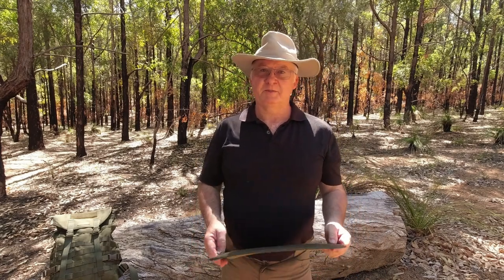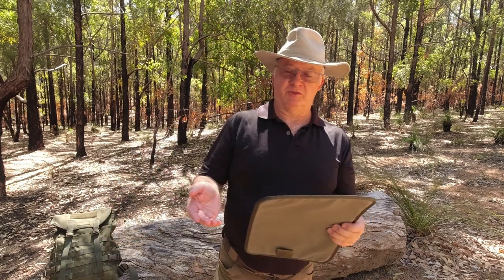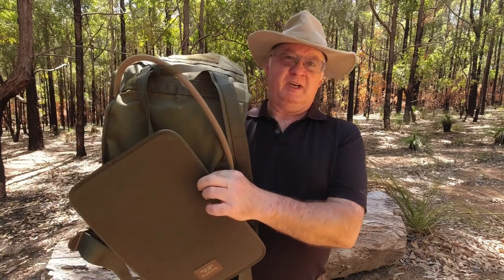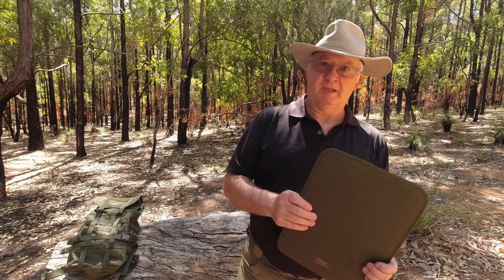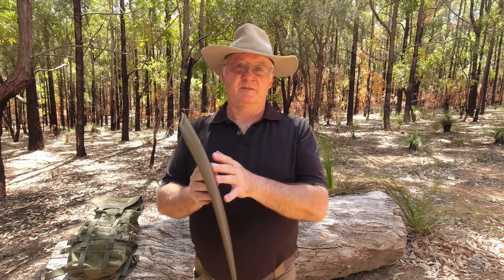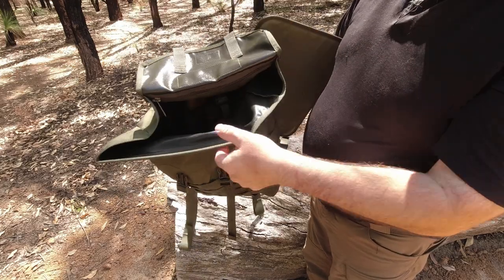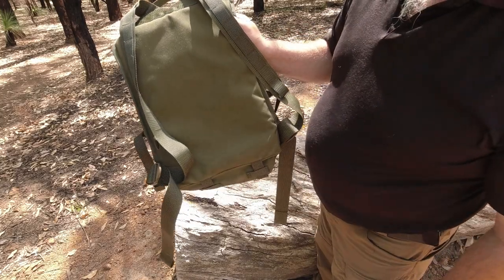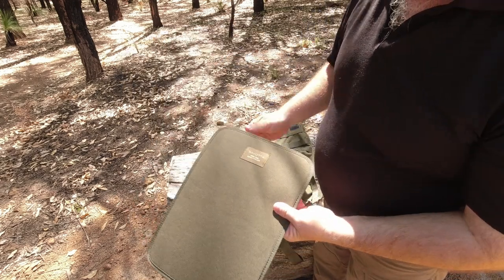Savotta MPP Foam Mat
Savotta MPP Foam Mat - Survival Supplies Australia

A highly versatile mat, the Multi Purpose Foam Mat (MPPFM) has been designed to fit into the Jääkäri S Backpacks' hydration bladder pocket serving as a light support frame providing additional carrying comfort. The MPP Foam Mat is made of 1000D Cordura-laminated closed-cell foam. The mat’s under side has an additional, extremely water-resistant surface layer which is made of natural rubber fabric that keeps it from sliding on any surface. The MPP Foam Mat protects you from damp and wet ground so you can lay your gear or have a spot to rest on while bushcrafting, hiking or any outdoor adventures.

DETAILS

The MPP Foam Mat Uses:
Support frame for the Jääkäri S Backpack
Camping mat
Sitting mat
Mouse pad
Place mat for crayfish party
Padding for kneeling positions

SPECIFICATIONS

Dimensions: 25 x 35.5 x 0.6cm (Width x Length x Thickness)
Weight: 165g
Materials: 1000D Cordura, 6mm closed-cell foam, natural rubber fabric.
Colour Options: OD Green
1 Year Warranty: Against material and manufacturing defects